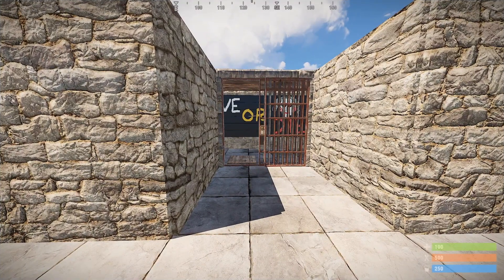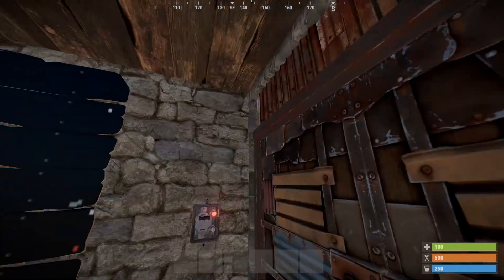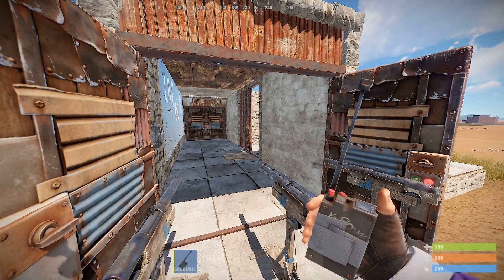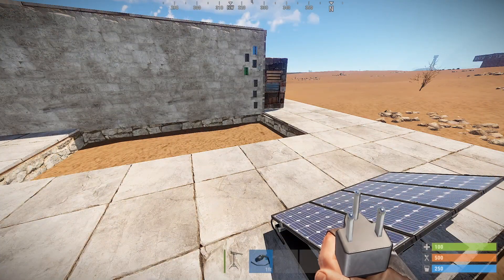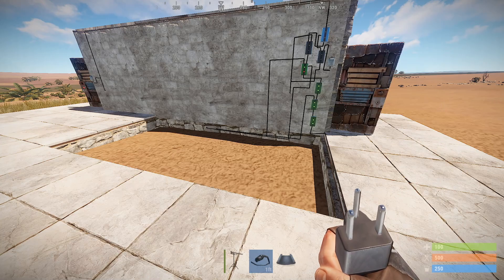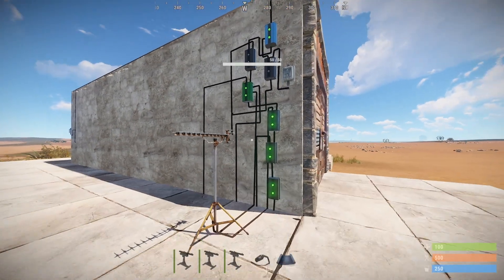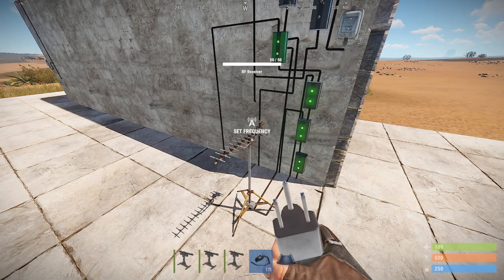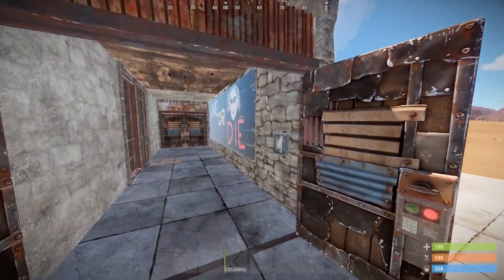(RUST) Electricity 101 - Live OR Die S02 Ep4 (Trap Base Module)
Welcome to Electricity 101!

This is the fourth episode of Season 2. Over the next few episodes we will take a look at circuits you could implement into trap/puzzle bases.